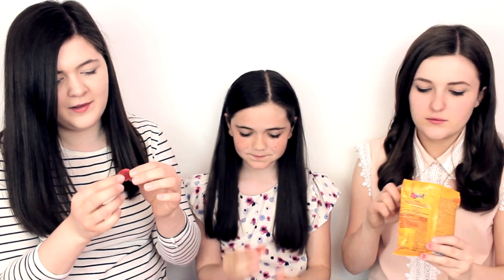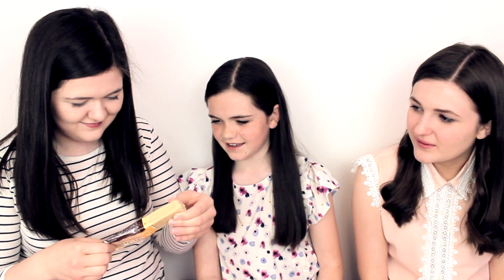POLISH TASTE TEST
Hope you enjoyed seeing us tasting some good and some strange polish foods! -HollyAndAbbieTV

Snapchats:
holls12345
abbiesaid

We love everyone's feedback :)

See you in a few days!

(Scottish girls try Polish snacks)